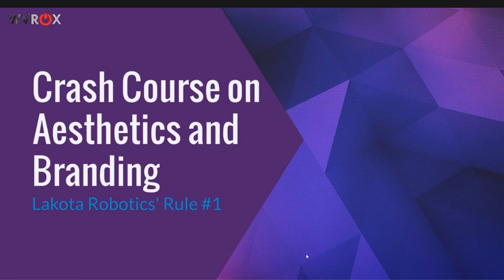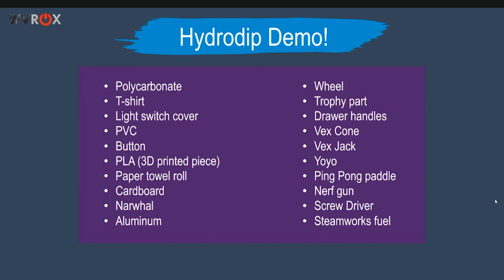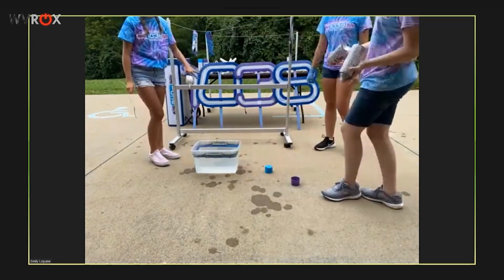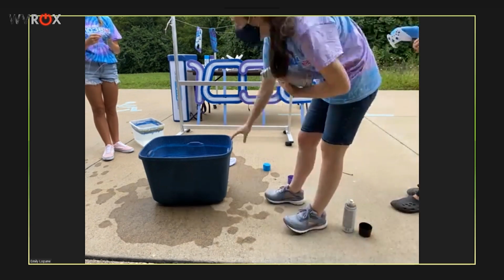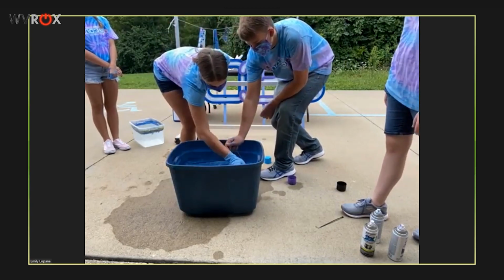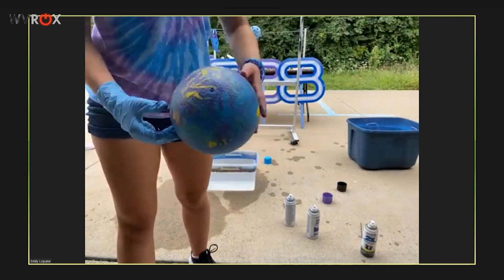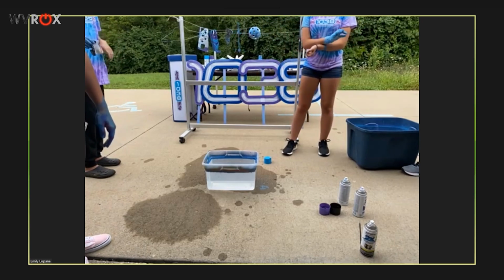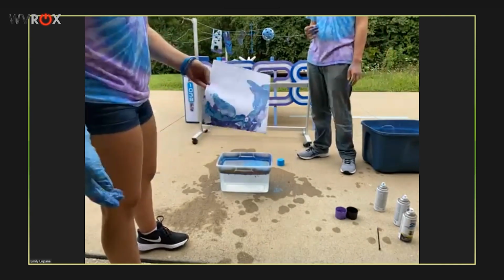Crash Course on Aesthetics and Branding WVROX 2020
Presented by: FRC 1038

FUN Nation member benefits:
Full video of all episodes on Twitch including pre and post show.